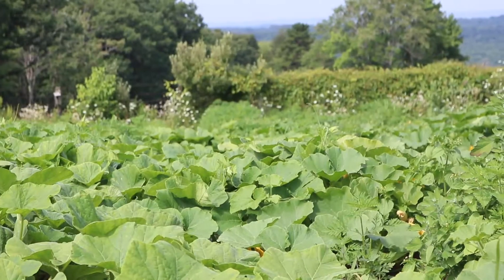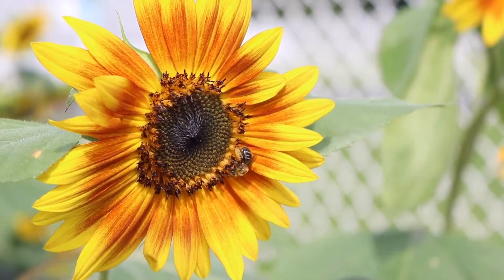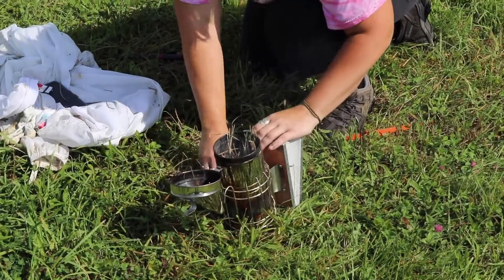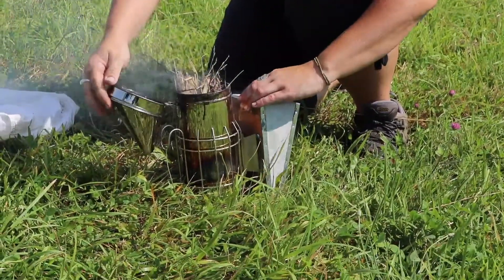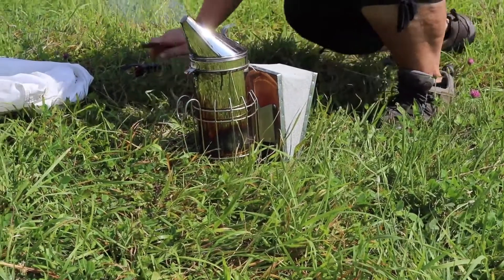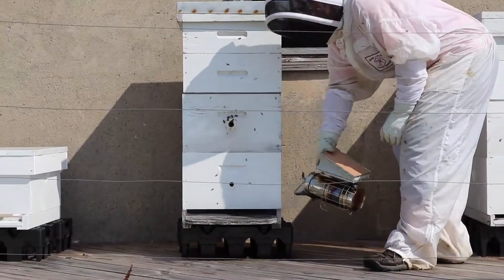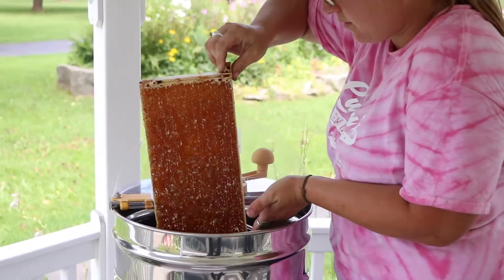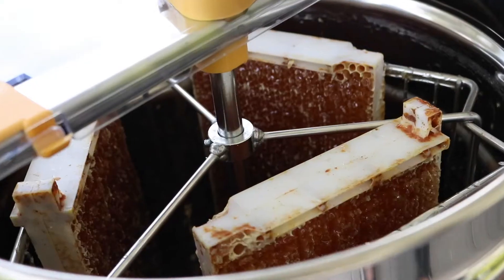Learn where honey comes from! l Ever Wonder? l Highlights Kids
Today we take a visit to Lukan's Farm where they collect and bottle honey! Learn what a bee hive looks like and the process behind harvesting honey. Thanks for showing us around, Jessica!